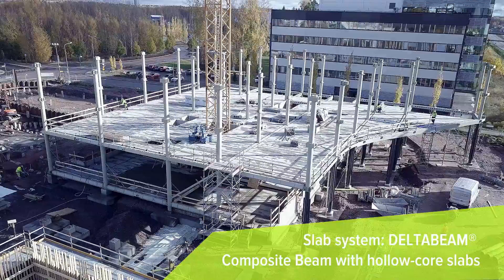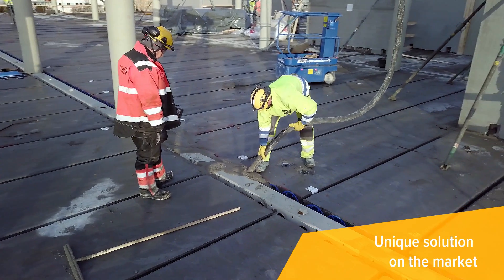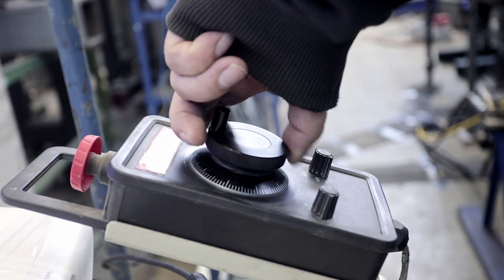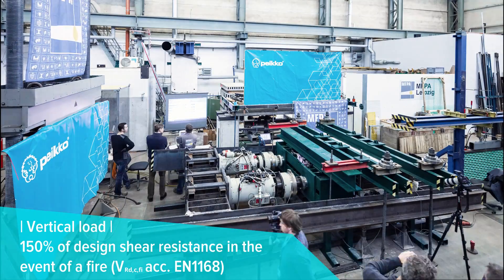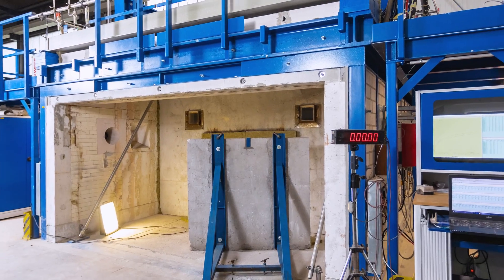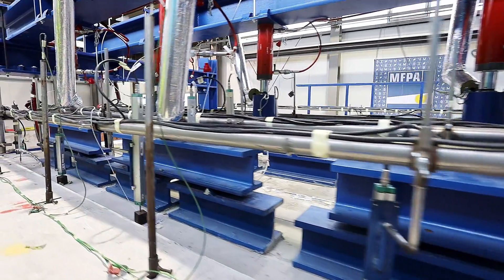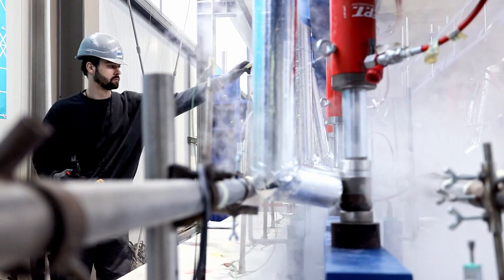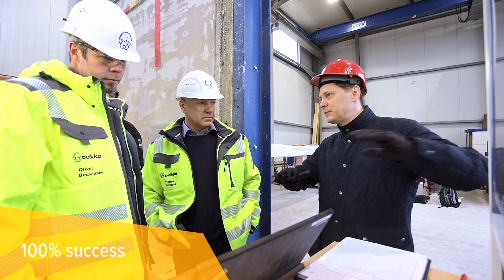Fire Tests on DELTABEAM® with Hollow-Core Slabs – Fire safety without compromising performance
Peikko has carried out an extensive fire testing program to investigate the behavior of hollow-core slabs supported on DELTABEAM® slim-floor beams in fire case. The load transfer from slab to beam (indirect support) and the effect of beam deflection on the vertical shear resistance of the slab elements (flexible support) have been analyzed to provide safe and economic design solutions.

To learn more about these tests, please have a look on our white paper "DELTABEAM® in combination with hollow-core slabs in fire case - fire test program 2020",